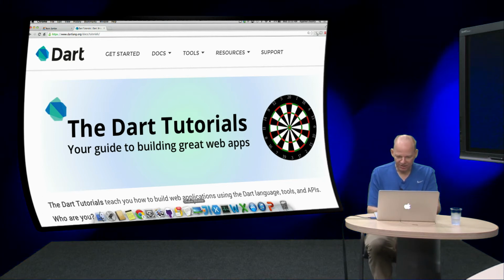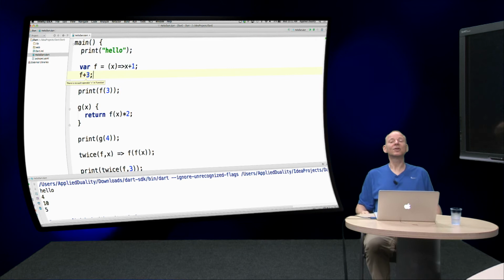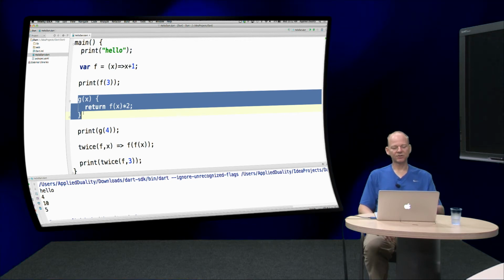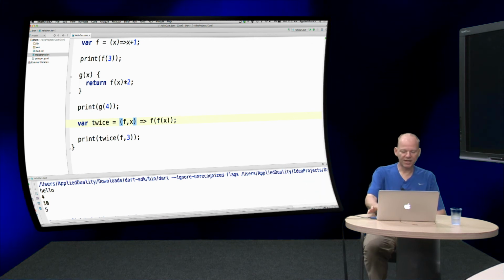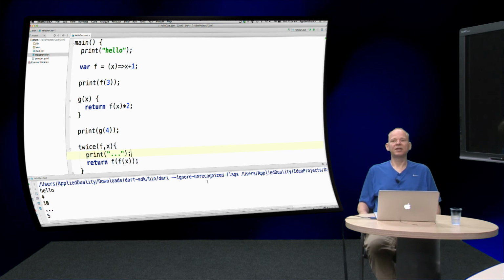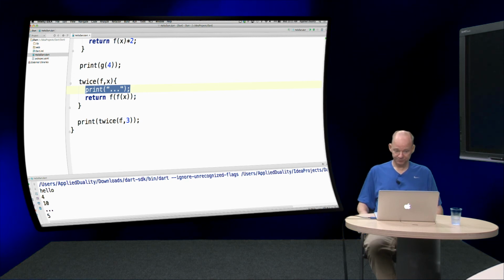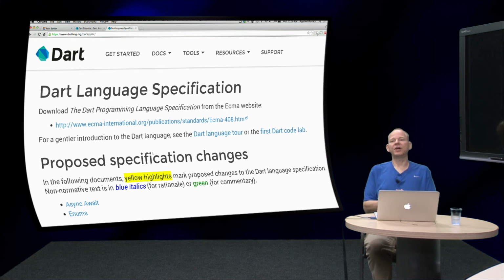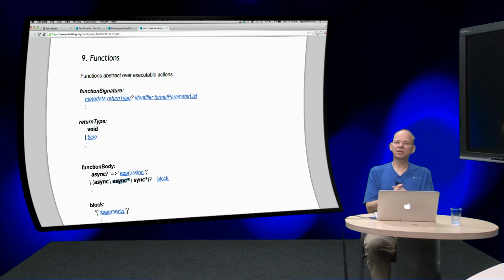FP101x - Program languages - Functional programming using Dart